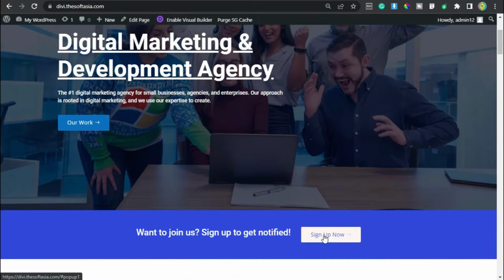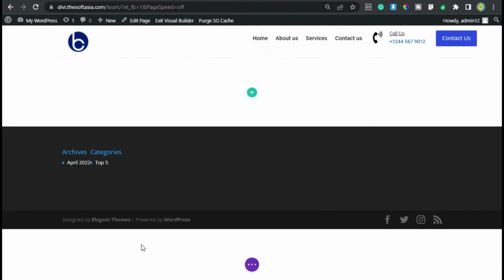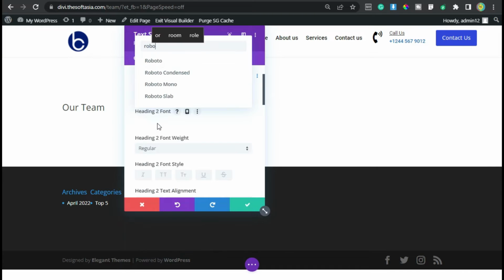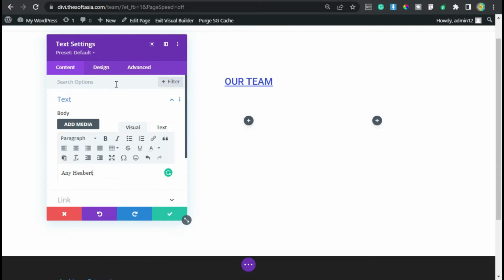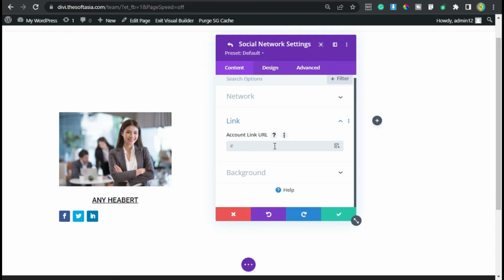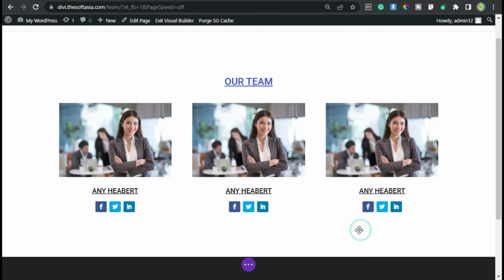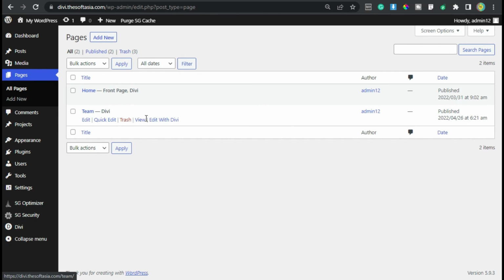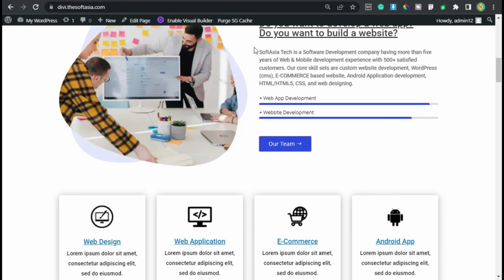27 - Create Our Team Page - How to Build a WordPress Website with Divi (Step-By-Step)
In this video, I will show you how to create 'Our Team Page' with Divi theme in the WordPress website.

How to Create a website with Divi theme 2022,
How to Create a website with a Divi theme,